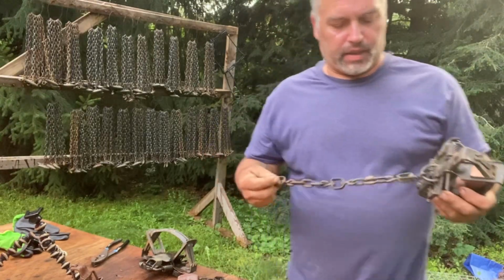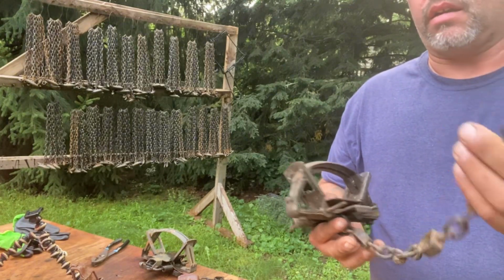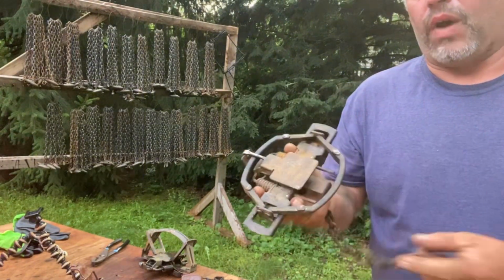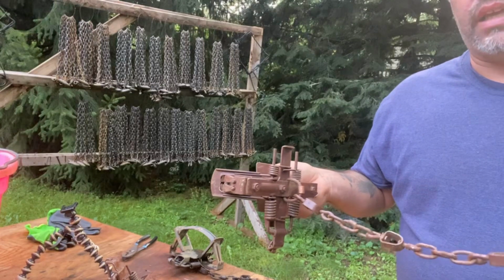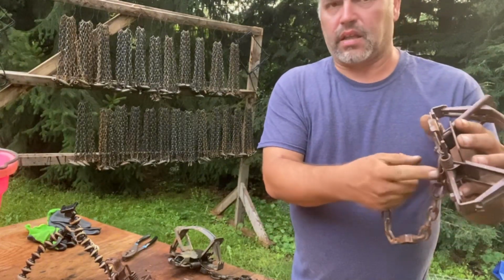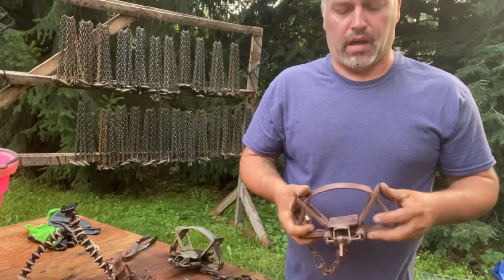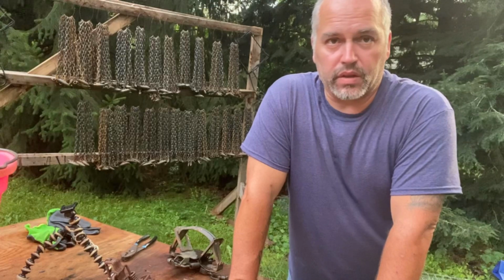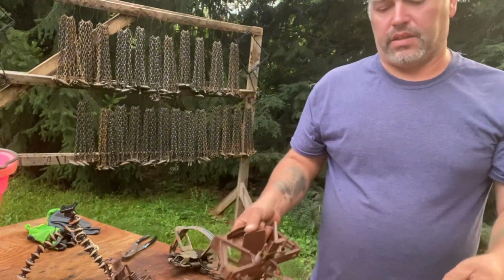Trap chain length??? Part 2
Part 2 my trap chain length… how long is you trap chains?